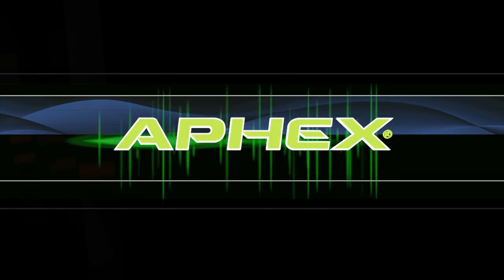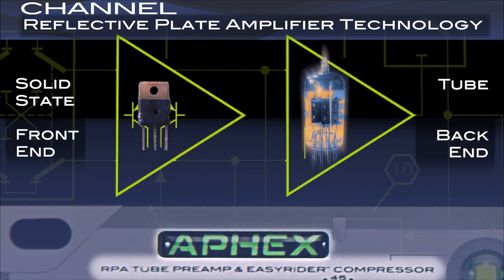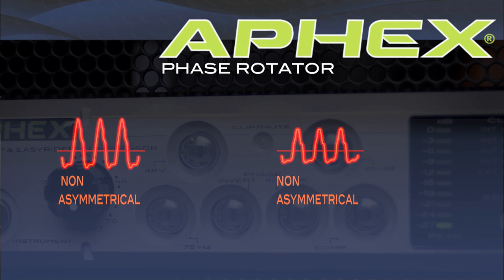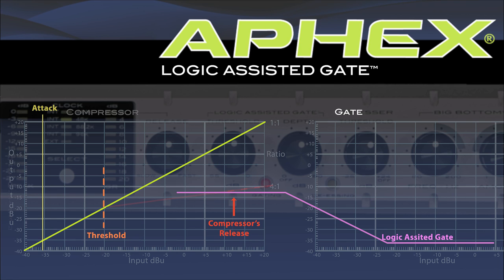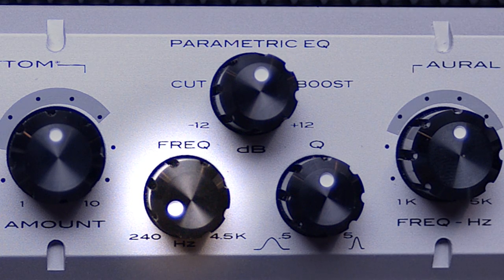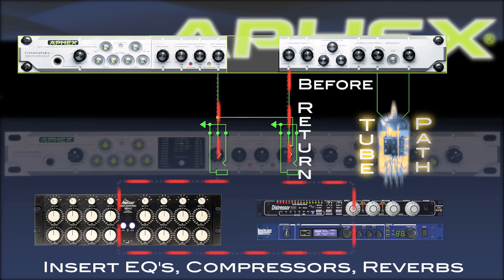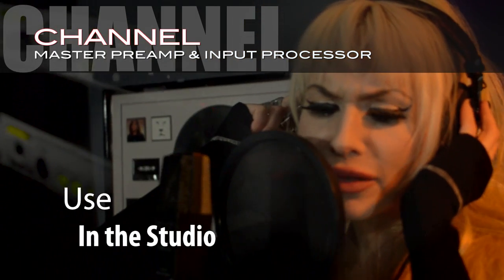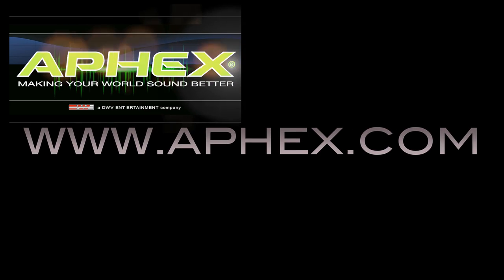Aphex Channel Demo with Elan Morrison.mov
Aphex has created the first in a series of detailed product videos - The Aphex CHANNEL™ drives more projects for top stars and producers - take a look as Super-Producer Elan Morrison walks you through the seven features of the Aphex CHANNEL.